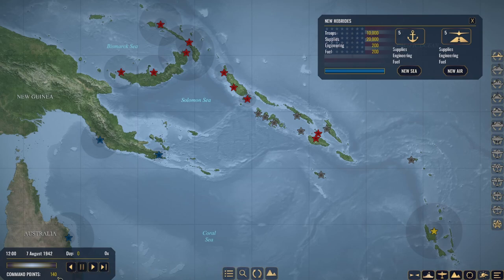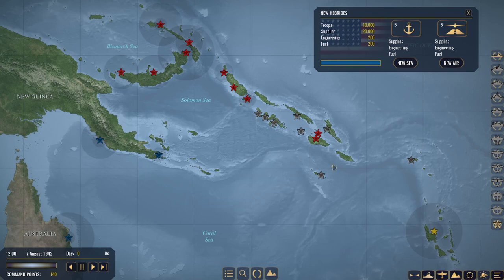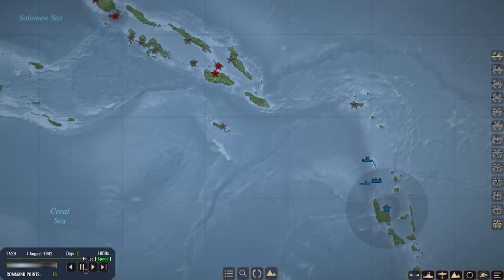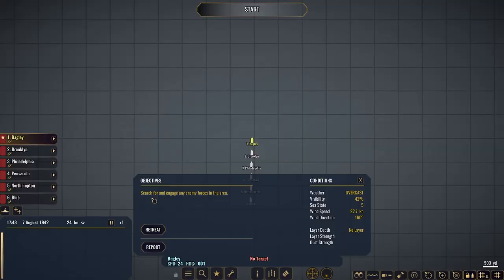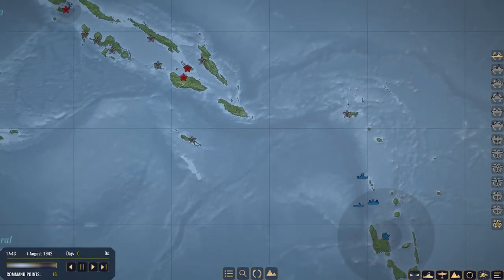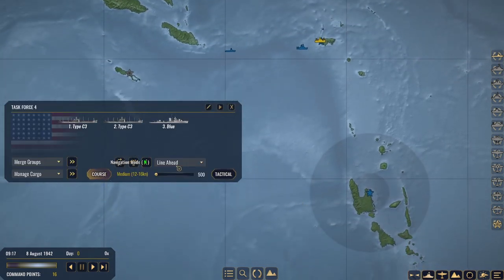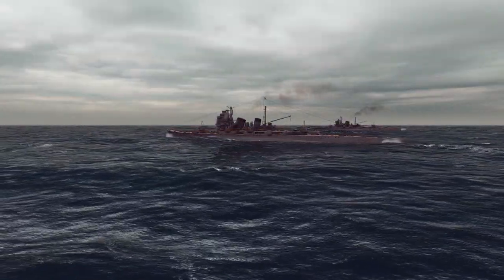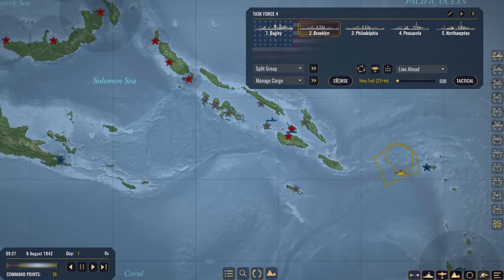War on the Sea | Operation Watchtower | Ep.1 - Strike first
In this episode of War on the Sea we start our United Stated naval campaign off with a bang!  We encounter numerous IJN and show them just what the USN is capable of.  We spearhead towards two unoccupied islands in hopes of capturing them and ensuring our stronghold in the pacific and we prepare our offensive of Guadalcanal.  Join us in this new series and together let's achieve victory in the Pacific!

I have heard many great things regarding this mod and am very excited to start this campaign.  Join me as we strive to hold the Dutch east Indies and push back the imperial Japanese navy and army.

War on the Sea is a tactical strategy game that takes place during WW2.  You will pick between two nations.  The United Stated and or Japan.  Once a you pick a nation you will be provided a mission and it is up to you to complete the mission at all cost.

Take control of your air and sea units as you patrol the pacific in search of enemy shipping and once you encounter them be ready for an all out brawl.  War on the Sea allows you to control individual units and do with them as you will to ensure victory in the pacific.  This strategy game will test you not only on the campaign map, but on the battlefield as well.

Work on gaining control of territories, supply those territories and work to build up you ports and airfield to achieve dominance in the air and sea.  It's your campaign and you can do with it as you will.